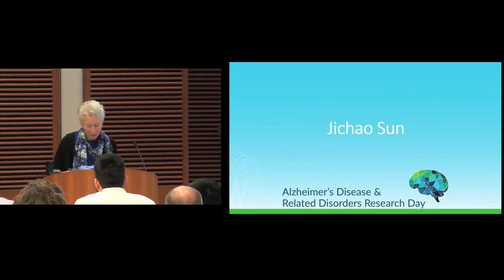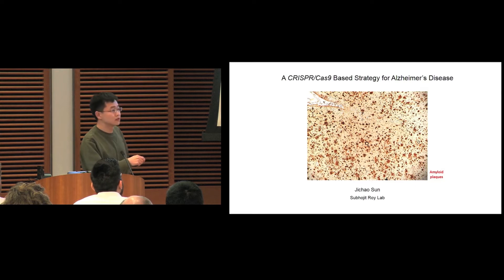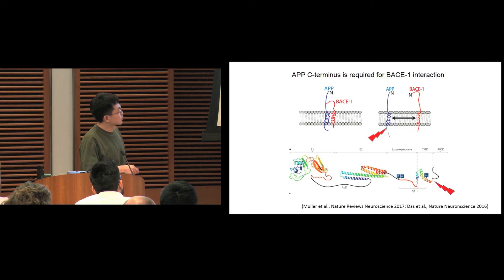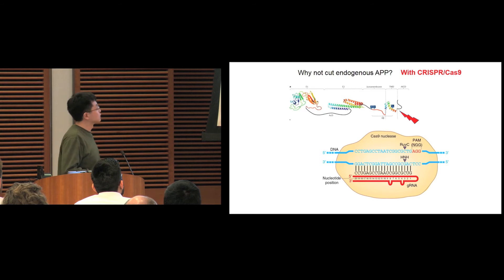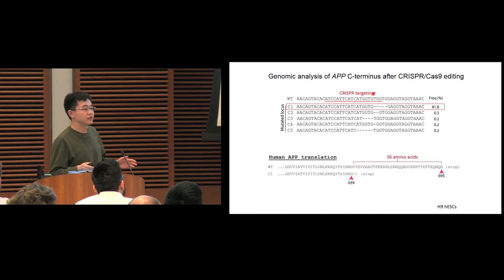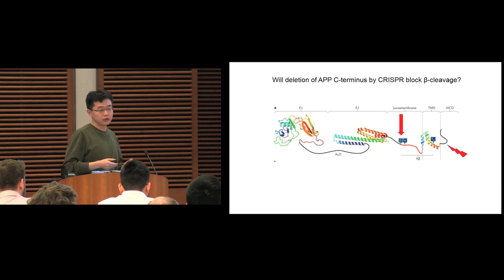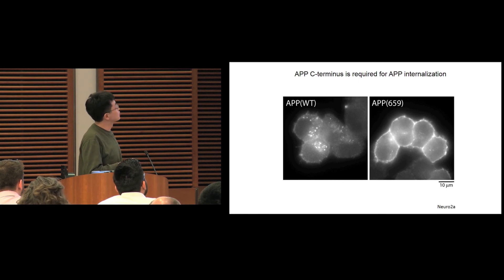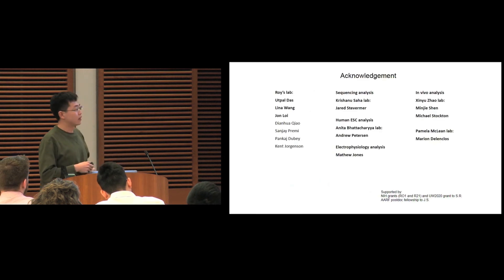A CRISPR/Cas9 Based Strategy to Attenuate the Beta-Amyloid Pathway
Podium abstract by Jichao Sun during the 2018 Alzheimer's Disease & Related Disorders Research Day, March 23, 2018, on the University of Wisconsin-Madison campus.